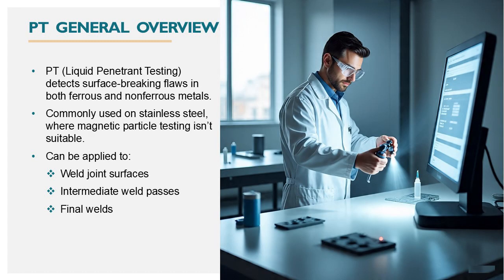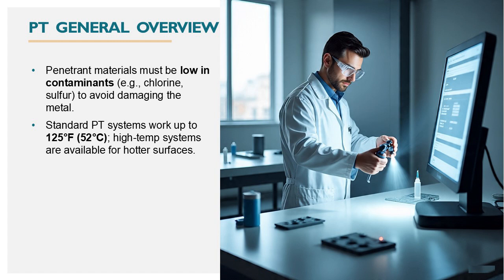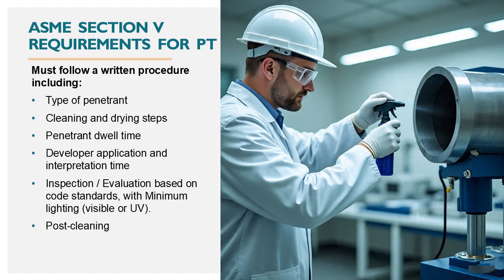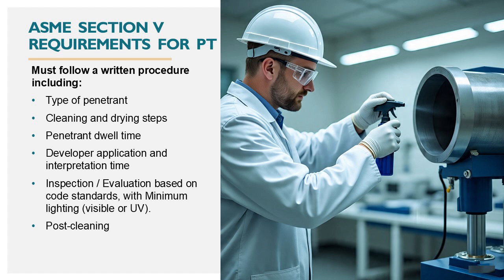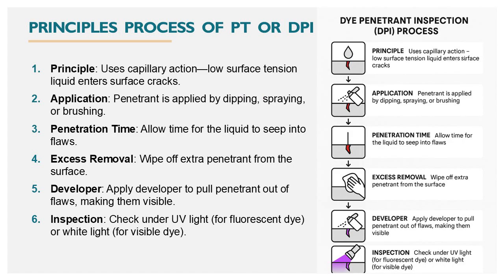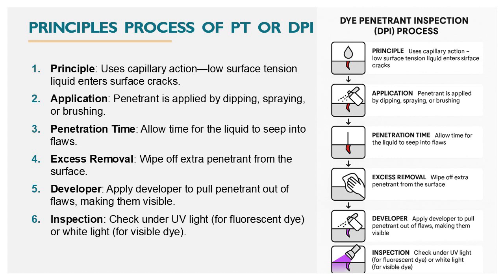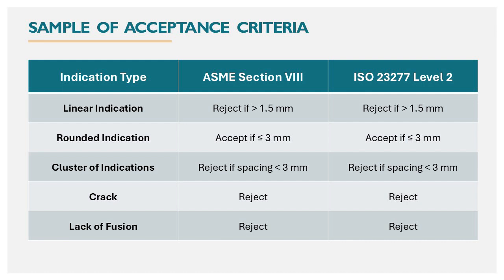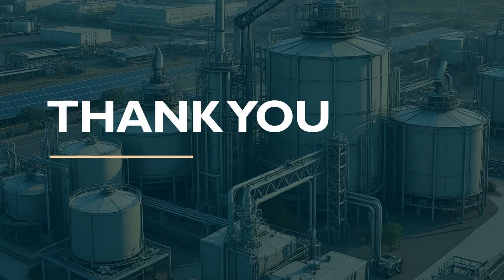Liquid Penetrant Examination (PT) in Non-Destructive Testing (NDT)